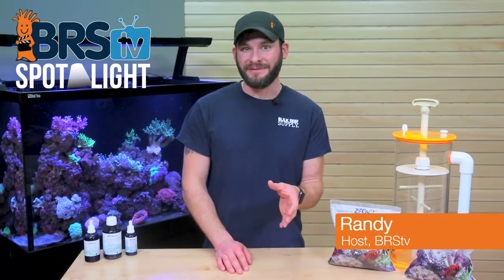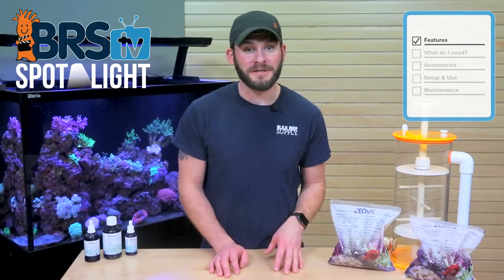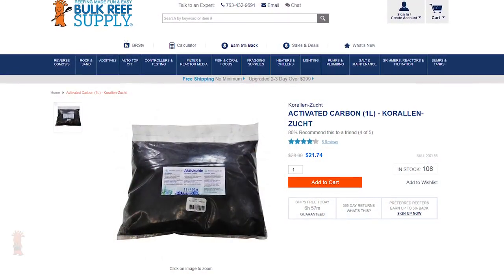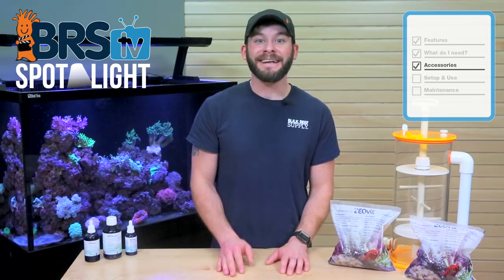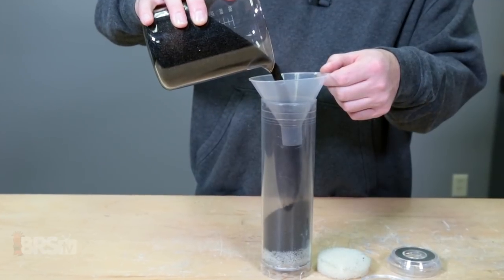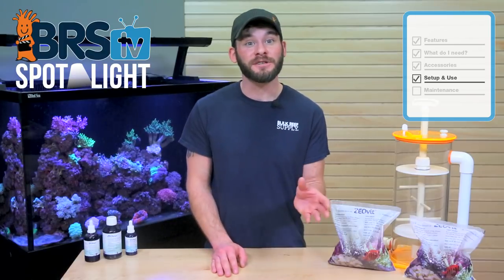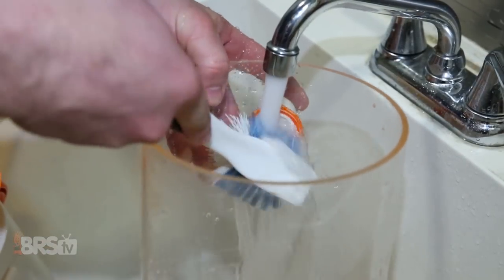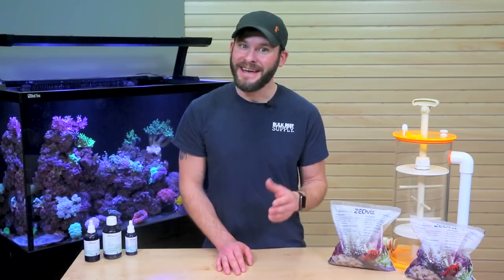Spotlight on the KZ Zeovit System | BRStv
Today on BRStv Spotlight, we break down the Zeovit System from Korallen Zucht (KZ) and discuss what it is, options for utilizing it on your tank, how to get it started and steps to keep the system on track. Even we were so impressed with the Zeovit System on other reefer's tanks that we used it on our very own BRS160!

We've got everything you need to use the Zeovit Method on your tank!

If you’re looking for a tried and true system of controlling nutrients while also supplementing coral nutrition, trace and minor elements, with over a decade of proven results on absolutely stunning reef tanks, then look no further than the Zeovit system from Korallen Zucht.